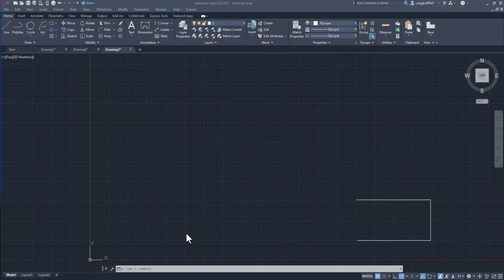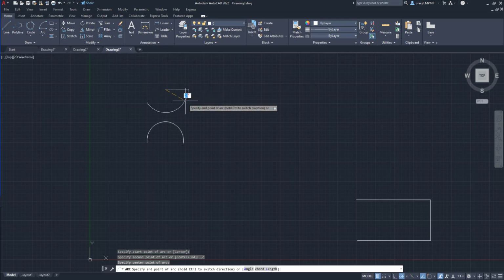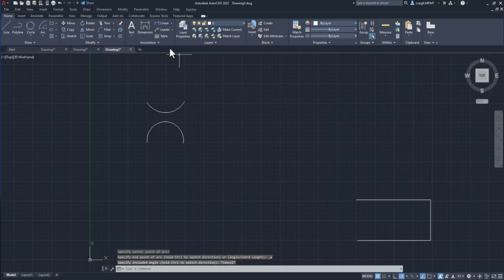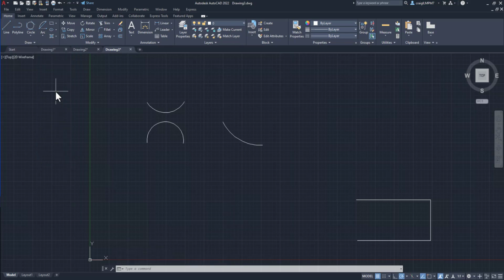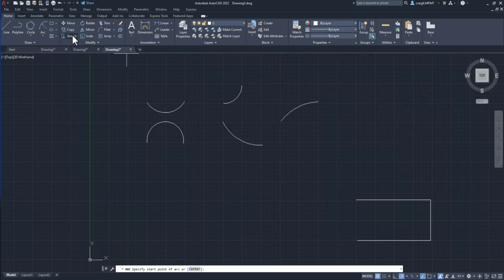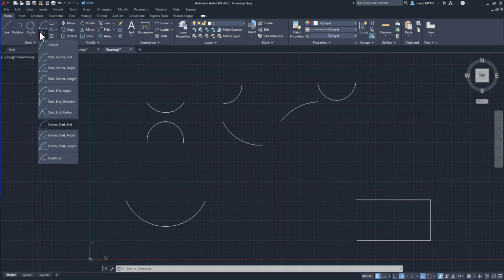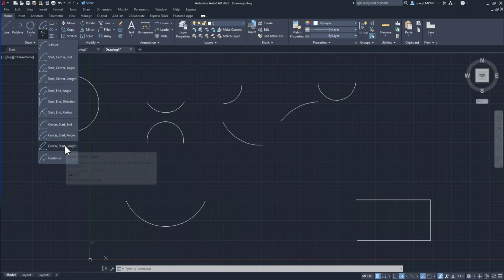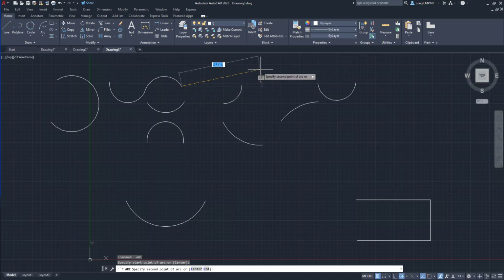ENGR 1110/ENTC 2170 Demonstration 04: Arcs